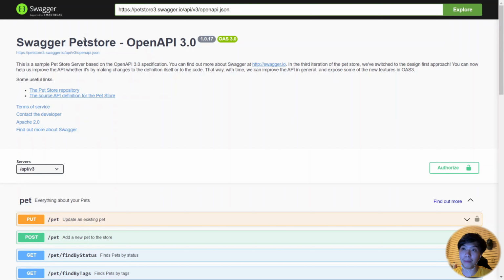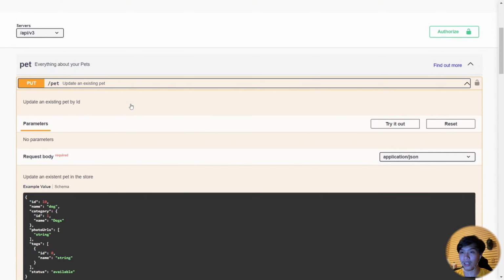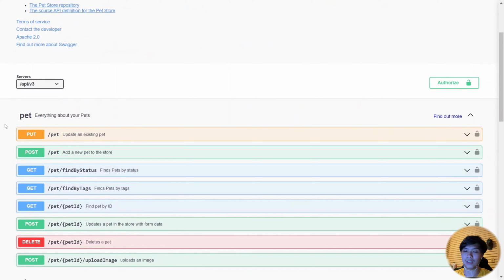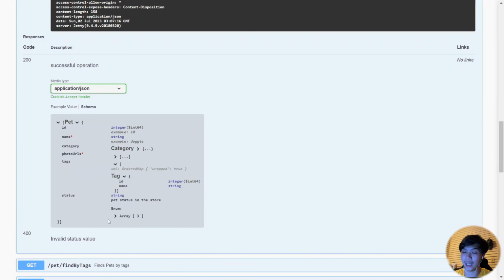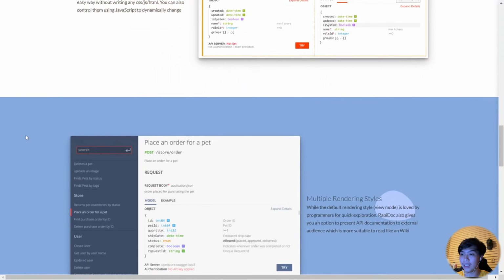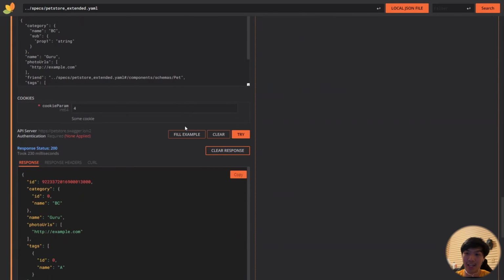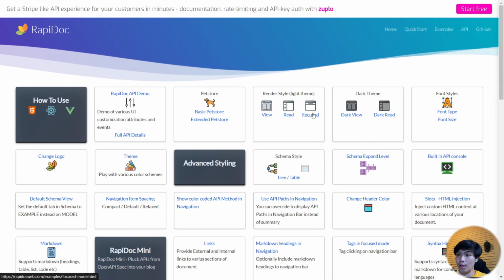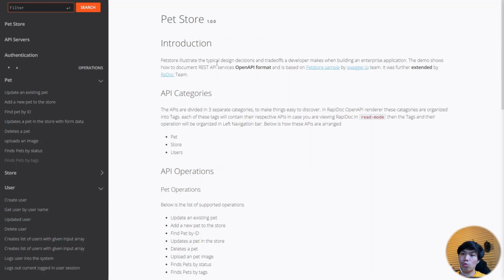Free & Beautiful API documentation tool - why Rapidoc should be in your toolbox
In this video, I compare Rapidoc and Swagger UI and shows how Rapidoc can be an awesome option for your team's live documentation needs

0:00 Intro
1:02 SwaggerUI
5:01 Rapidoc